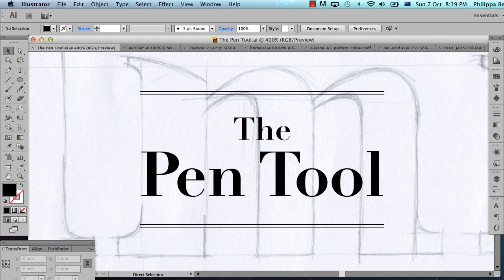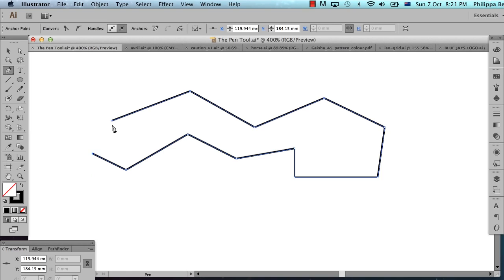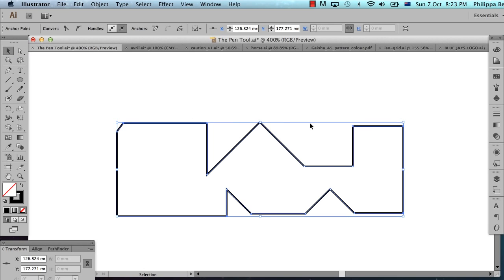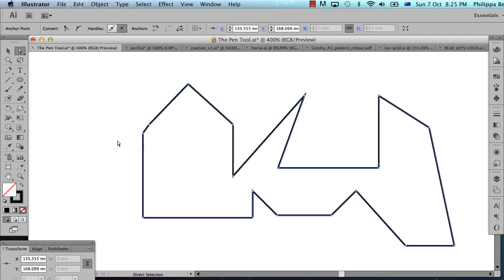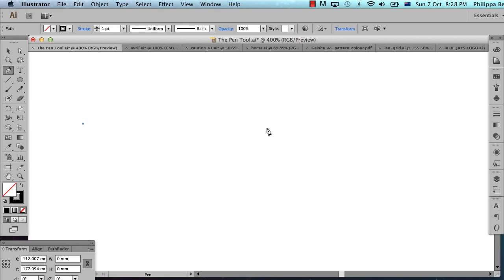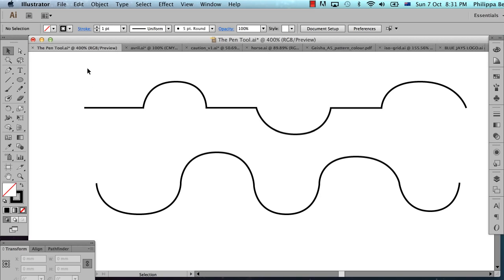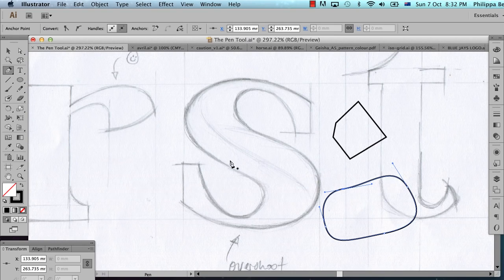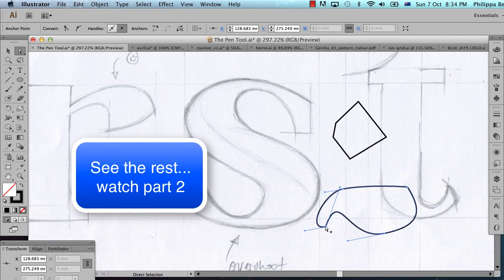Illustrator Pen Tool Tutorial Part 1